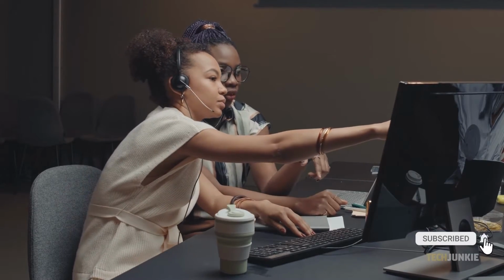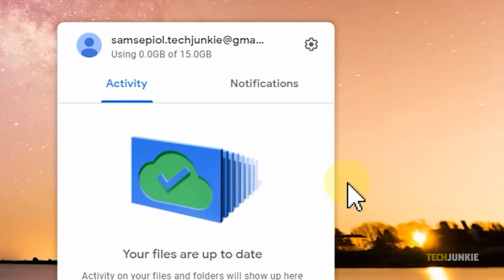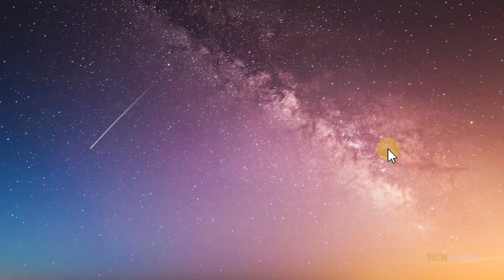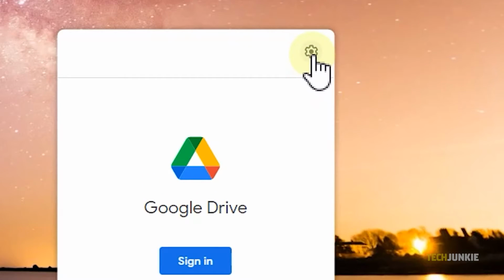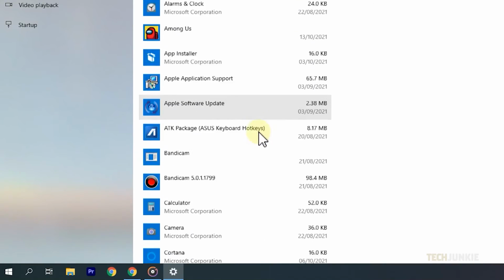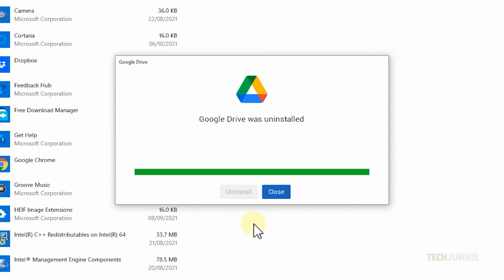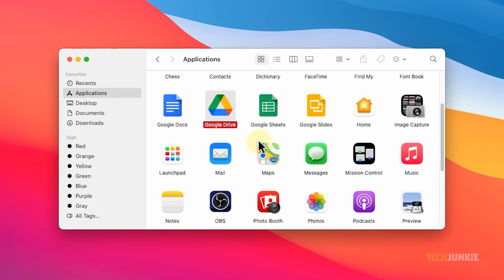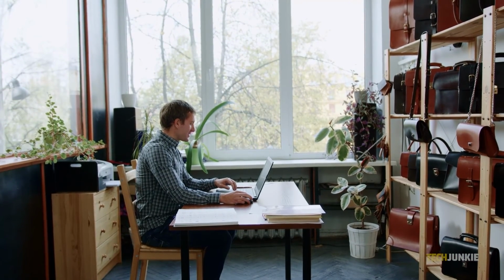How to Uninstall Google Drive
While Google Drive’s desktop app makes managing and backing up your files in the cloud quick and easy, you may want to keep a degree of separation between what's on the cloud and your devices below. If Google Drive’s desktop app isn’t for you, here’s how to safely uninstall it!